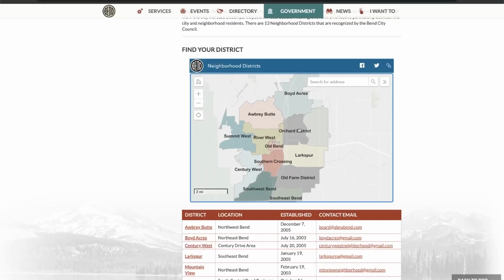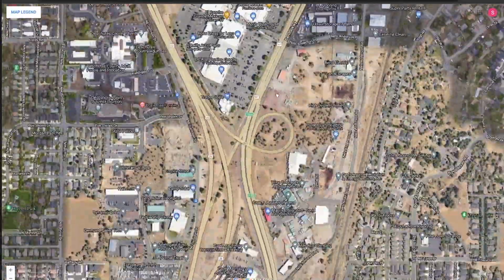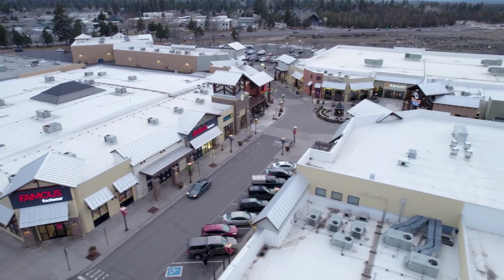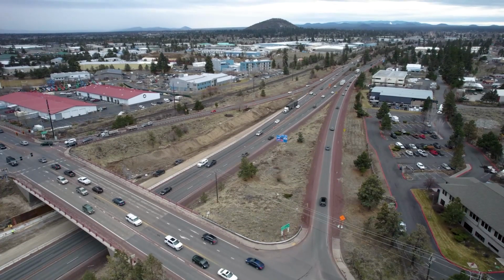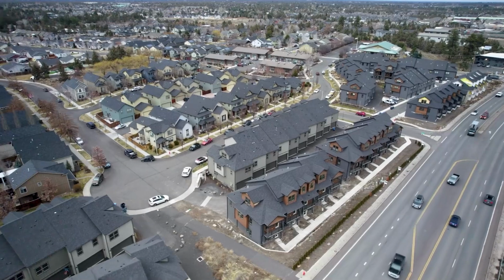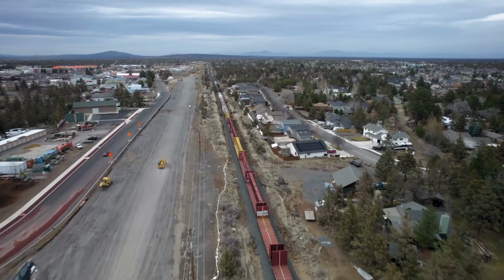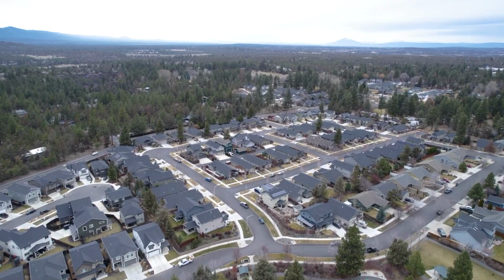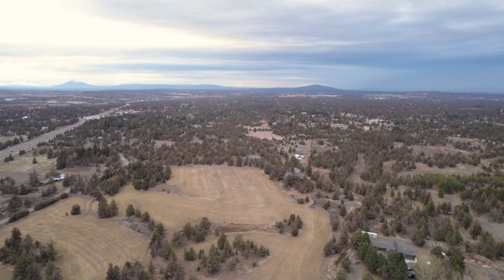Best Neighborhoods in Bend Oregon | Boyd Acres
Discover Boyd Acres in Bend, Oregon – a neighborhood that epitomizes the vibrant transformation of the north end of town. Nestled between the Deschutes River and the Pilot Butte Canal, Boyd Acres offers an eclectic mix of commercial, industrial, and residential spaces, making it a unique choice for those considering relocating to Bend.

Boyd Acres stands out with its strategic location, encompassing the Empire Corridor, a vital artery linking the Parkway to Northeast Bend, and offering easy access to major shopping centers along 3rd Street, including the Bend River Promenade and the evolving Cascade Village. This area is witnessing significant changes, especially with the Hwy 97 North Intersect project, aimed at enhancing connectivity and reducing traffic congestion, which is crucial for potential residents considering the ease of transportation in their new neighborhood.

The housing landscape in Boyd Acres is diverse, catering to a wide range of preferences and budgets. From rental apartments and townhouses to serene neighborhoods on acreage offering stunning mountain views, the area presents various living options. Notable developments like Caraway are set to introduce 400 single-family homes and 200 multifamily units, further expanding the residential choices in this burgeoning district.

For those contemplating a move to Bend, Boyd Acres embodies the dynamic growth and variety that define this beloved city. Whether you're drawn to the industrial heritage, the commercial amenities, or the residential diversity, Boyd Acres offers a compelling glimpse into the evolving fabric of Bend.

Are you planning your move to Bend, Oregon? Boyd Acres could be your ideal destination, offering a blend of convenience, variety, and growth potential.

We hope you either got a got a laugh, or better yet learned something.

John & Shannon Kromm
Kromm Real Estate Team at Real Broker

00:00 Introduction
00:21 boyd acres overview
01:17 commercial and industrial amenities
04:20 North 97 Intercept Construction
05:30 Housing options
07:32 Even better housing Options
09:16 new developments coming soon